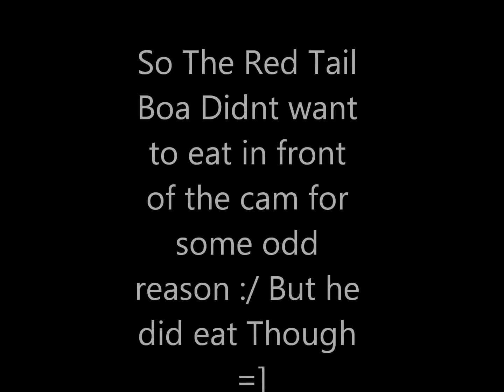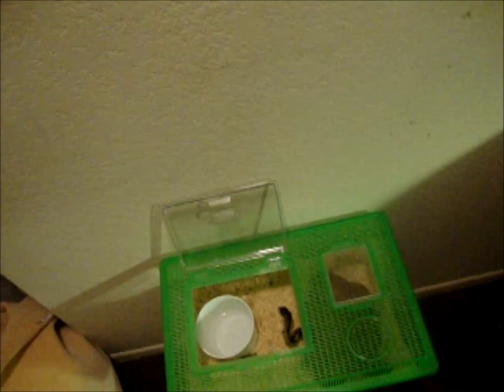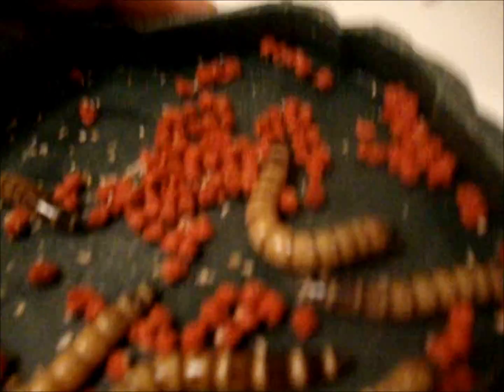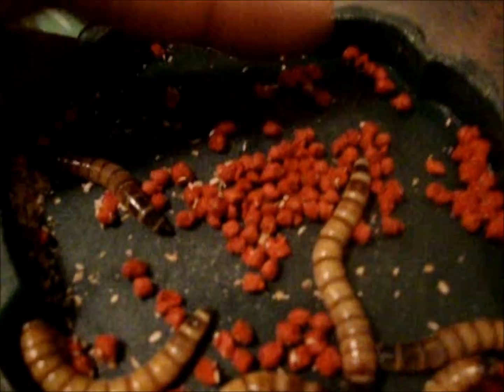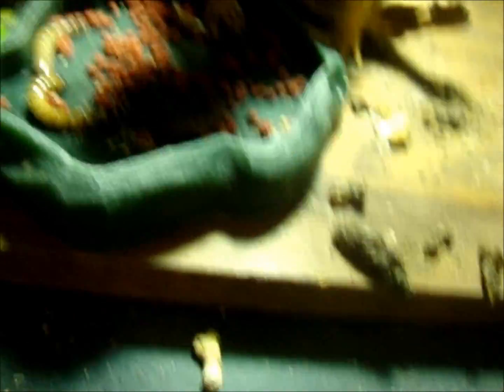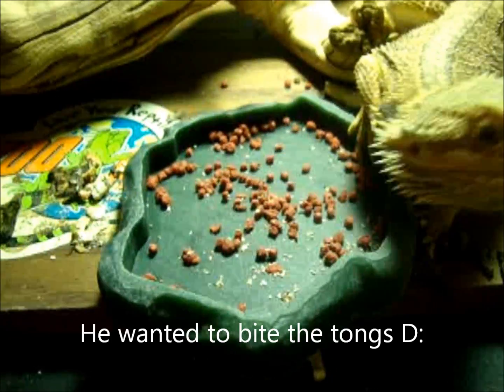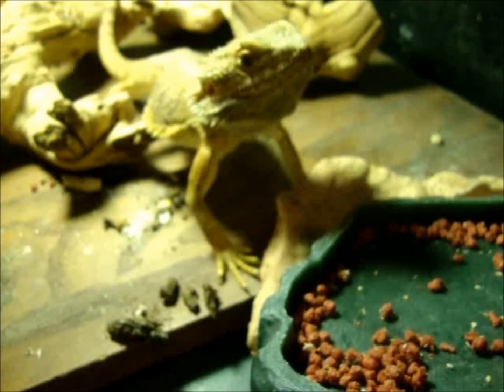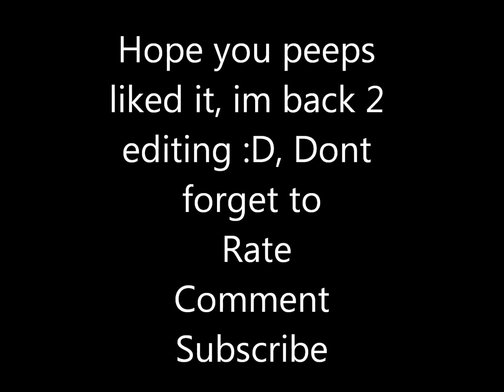Rickys Cages Rule, Feeding time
Hey guys So please Be sure to check out Rickys Channel He Has some great info on Ball pythons and cageing. Here is the Link